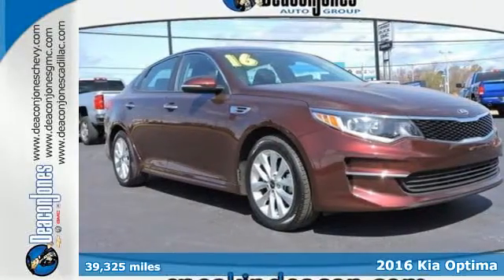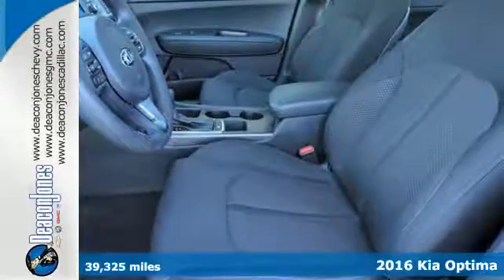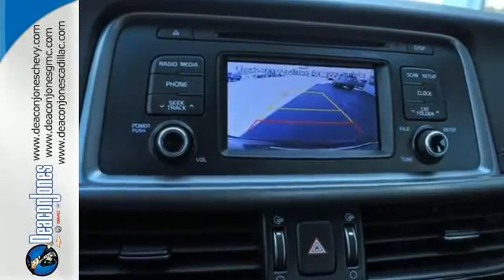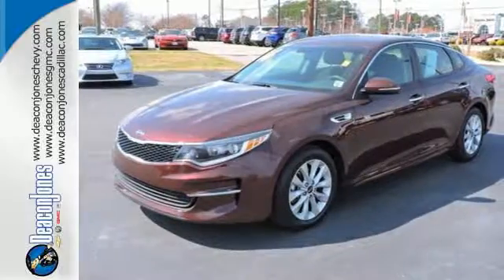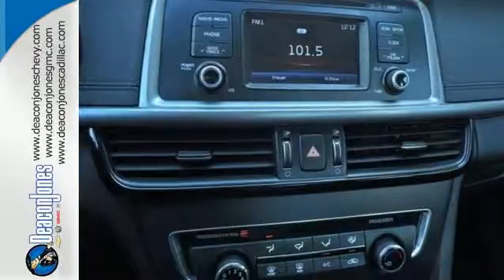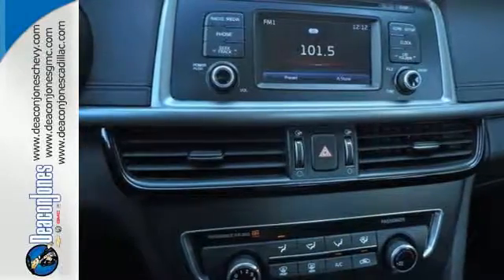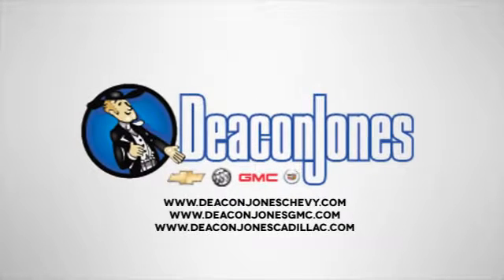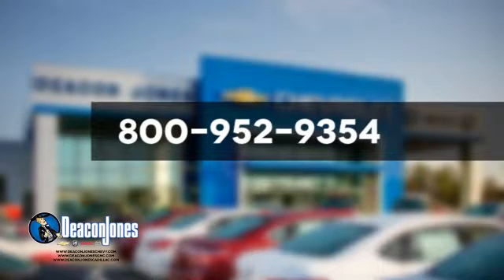2016 Kia Optima Smithfield NC Selma, NC SA8683 - SOLD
Year: 2016
Make: Kia
Model: Optima
Trim: 4dr Sdn LX
Engine: 2.4L 4 Cylinder Engine
Transmission: AUTOMATIC
Mileage: 39325
Stock #: SA8683
VIN: 5XXGT4L34GG001941
LX trim. FUEL EFFICIENT 35 MPG Hwy/24 MPG City! iPod/MP3 Input, Bluetooth, CD Player, Alloy Wheels, Back-Up Camera, Satellite Radio. CLICK NOW! KEY FEATURES INCLUDE: Back-Up Camera, Satellite Radio, iPod/MP3 Input, Bluetooth, CD Player, Aluminum Wheels MP3 Player, Remote Trunk Release, Keyless Entry, Steering Wheel Controls, Child Safety Locks. EXPERTS CONCLUDE: KBB.com's review says If you're looking for a good midsize-sedan value, one with plenty of modern features, sharp styling, good driving dynamics, and a roomy interior – y'know, the works – then the 2016 Kia Optima hits all the right buttons.. Great Gas Mileage: 35 MPG Hwy. WHO WE ARE: Choose from thousands of preowned vehicles at Deacon Jones. Deacon Jones opened his first used car lot in 1974 in Princeton, NC and has offered quality preowned vehicles to Johnston and surrounding counties for 34 years. Find domestics and imports- something to fit everyone's budget. Financial Hardships? Give Deacon Jones the opportunity to help you reestablish your credit. We look forward to assisting you with your next vehicle purchase. Eastern N.C.'s Largest Volume Dealer. Pricing analysis performed on 3/1/2017. Fuel economy calculations based on original manufacturer data for trim engine configuration. Please confirm the accuracy of the included equipment by calling us prior to purchase.

Address:
1115 North Bright Leaf Blvd